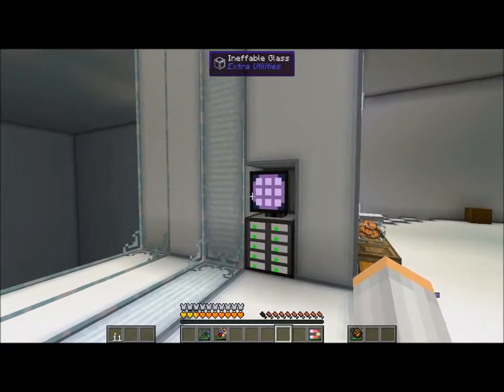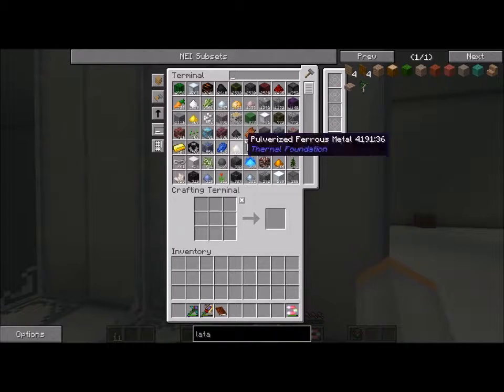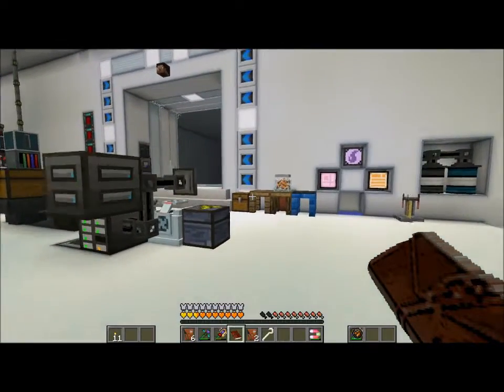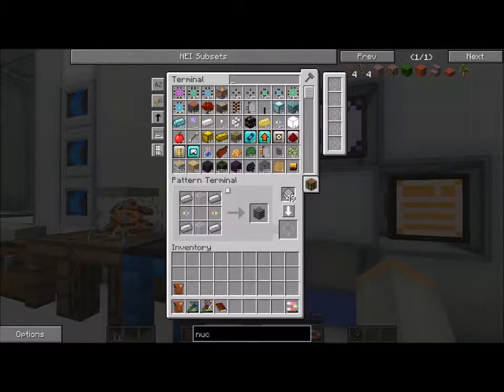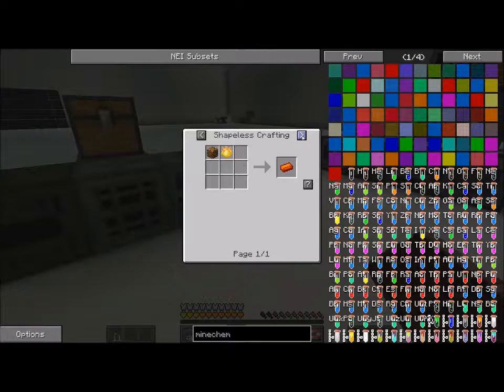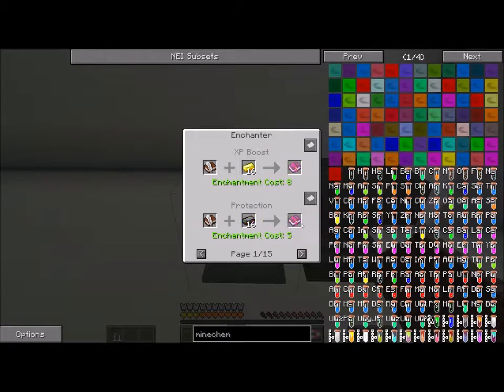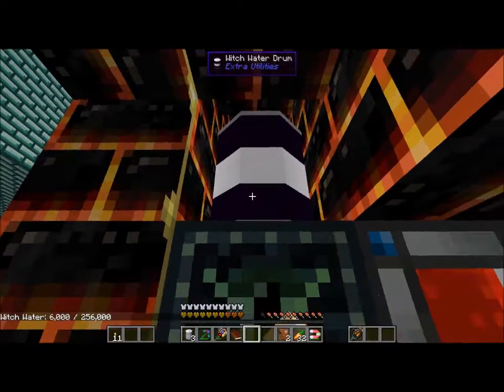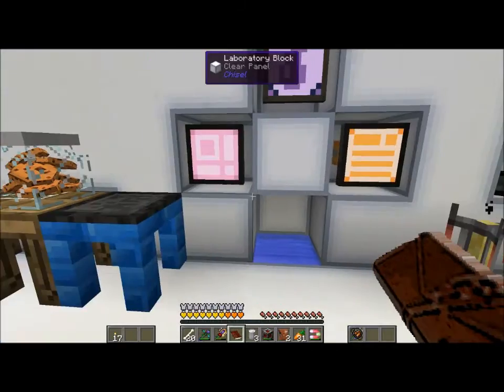Material Energy^4 : Episode 28 "ME System Upgrade"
If you enjoyed this video please push that thumbs up button to let me know.  Thank you so much!  I need your help to even make my existence on Youtube known to others!

Episode 28: Been busy off camera building up my AE2 system and this episode I give you the guided tour of what we have.  Then we get into knocking out more quests.  Finally we wrap up by collecting some useful resources.

This Let's Play series is a modded minecraft series featuring the Material Energy^4 (Hyper-cubed) modpack v1.0.3 available on the Feed the Beast launcher in the 3rd party modpacks section.  This modpack was designed by parcel31u and is really an awesome modpack in my opinion.  But hey, watch my videos on this series and decide for yourself.